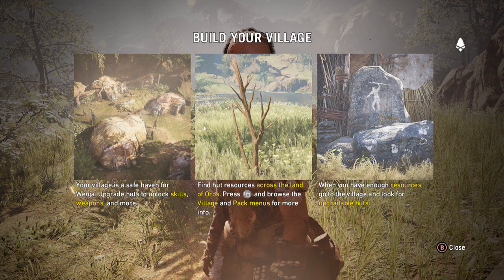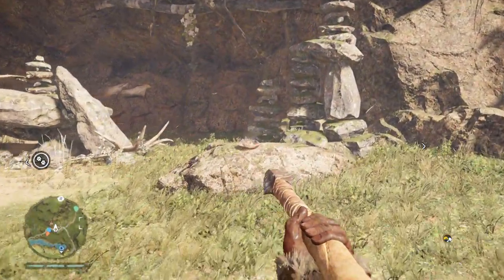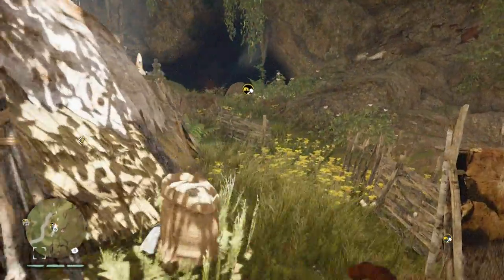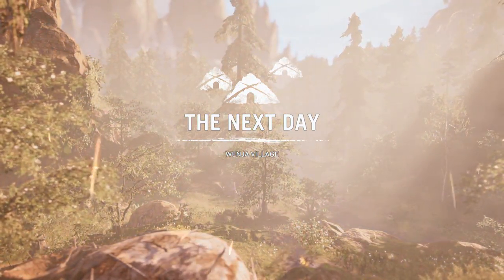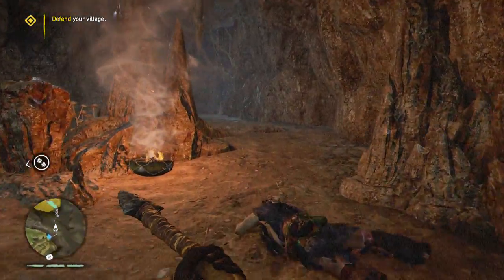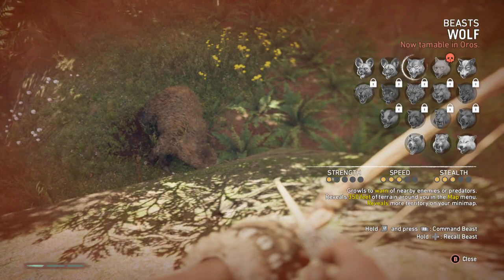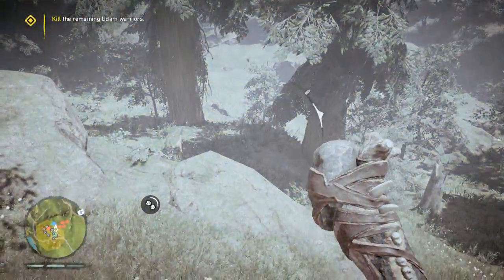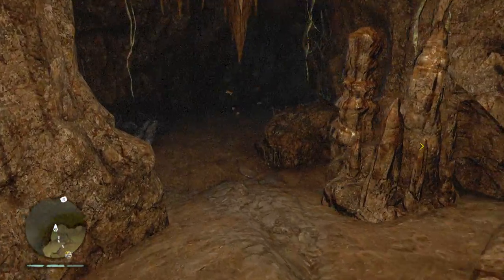Let's Play Far Cry Primal - Episode 4 - Defend The Village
PSN - ?